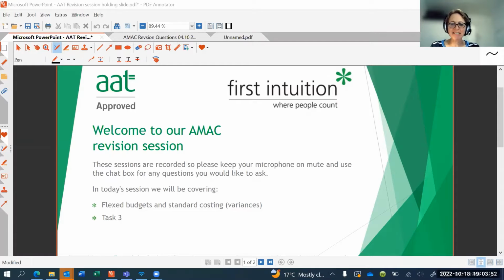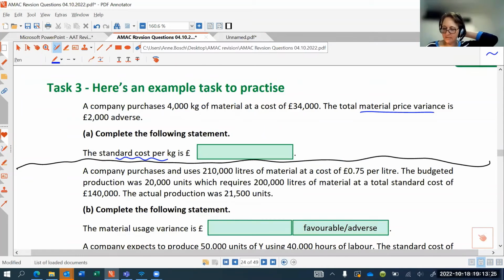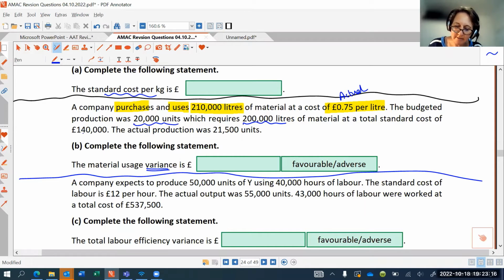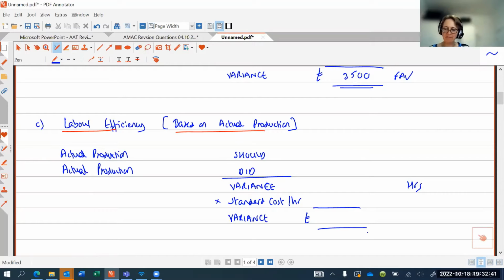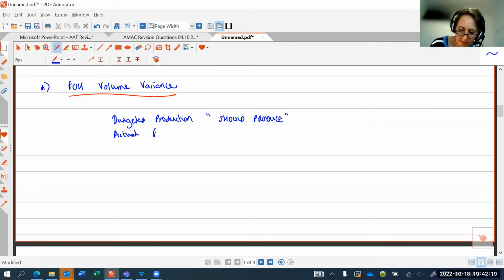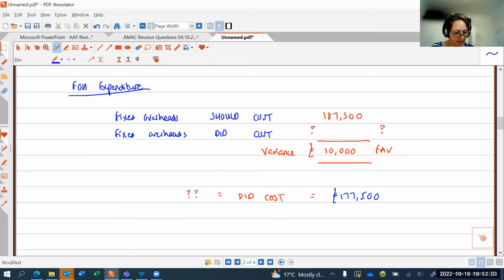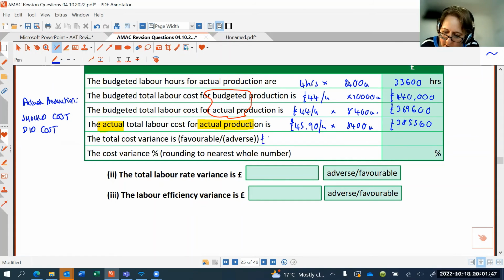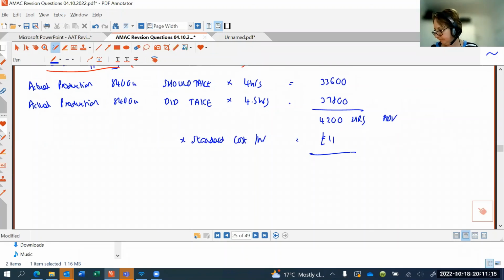AAT Q2022 Level 4 Applied Management Accounting (AMAC) - Task 3 - First Intuition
Join First Intuition for a revision class for AAT's Level 4 Applied Management Accounting (AMAC). The class was originally broadcast live to students in September 2022. If you’ve enjoyed this session and would like to join the live sessions we are running the FREE AAT revision sessions for the new Q2022 level 2 – level 4!

• AAT
• ACCA
• CIMA
• ICAEW
• CMI